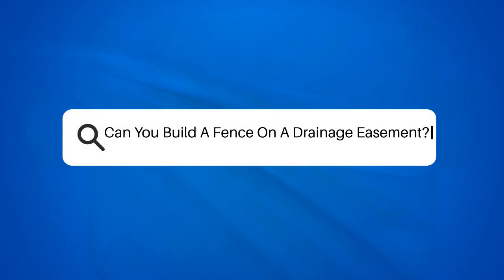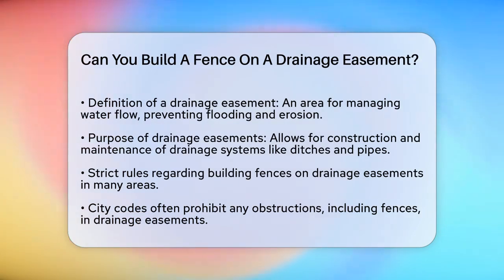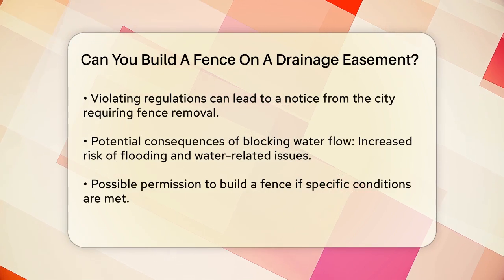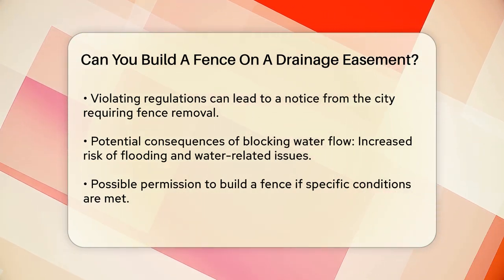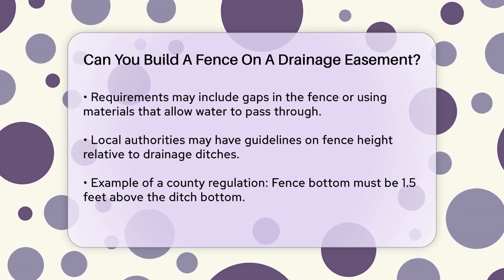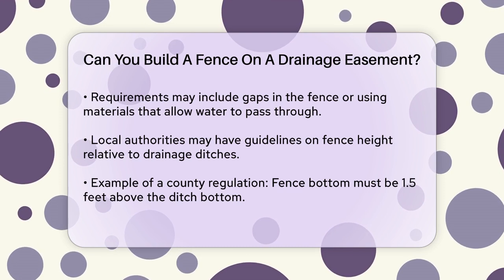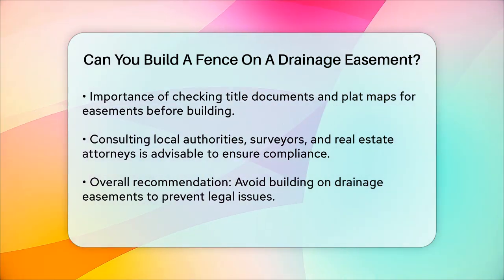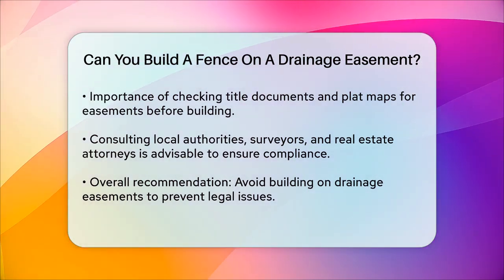Can You Build A Fence On A Drainage Easement? - Civil Engineering Explained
Can You Build A Fence On A Drainage Easement? Are you considering building a fence on your property? It's important to understand the implications of doing so, especially if your land includes a drainage easement. In this video, we will clarify what a drainage easement is and why it matters when planning your fence installation. We will outline the strict regulations that often accompany drainage easements, including potential consequences for violations.

Learn about the specific requirements you might face when seeking permission to construct a fence in these areas. We will discuss various factors such as the necessary height of the fence above drainage channels and the materials that may be suitable for construction. Additionally, we will emphasize the importance of reviewing your property’s title documents and plat maps to identify any easements.

Consulting with local authorities and professionals like surveyors or real estate attorneys is essential to ensure compliance with all regulations.